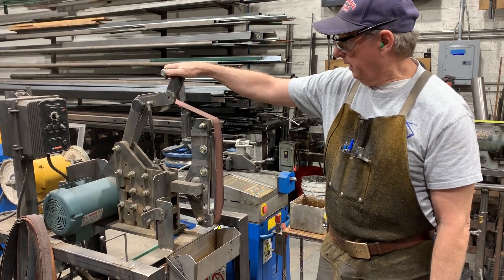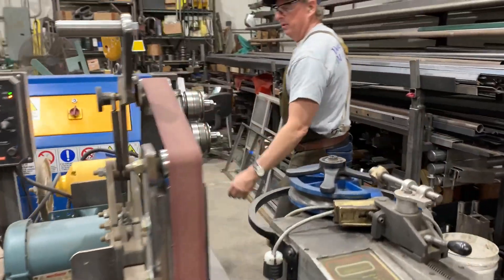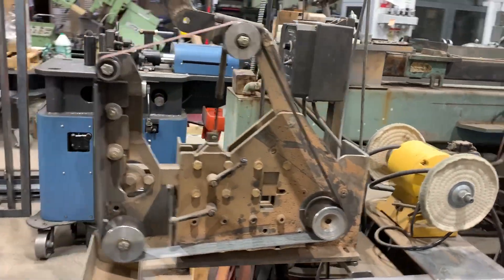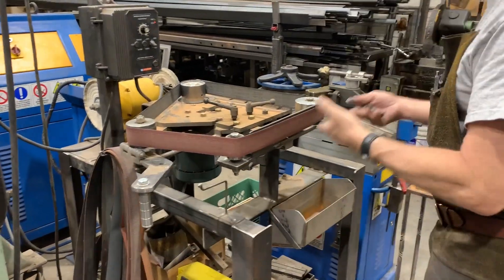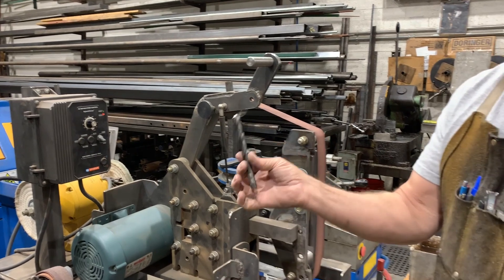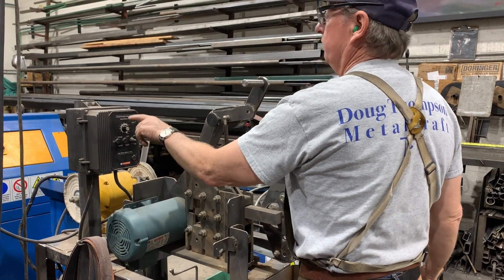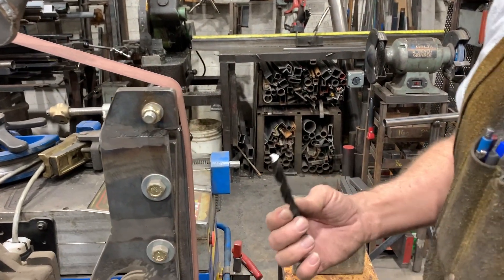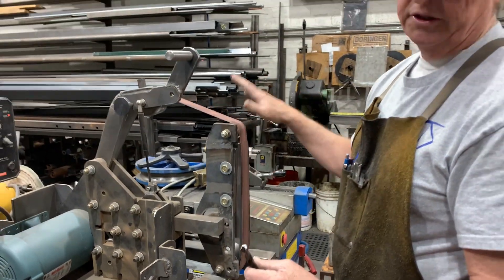Sharpening a Drill Bit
An introduction to a machine for sharpening built by Doug Thompson and a quick demonstration of sharpening a drill bit.